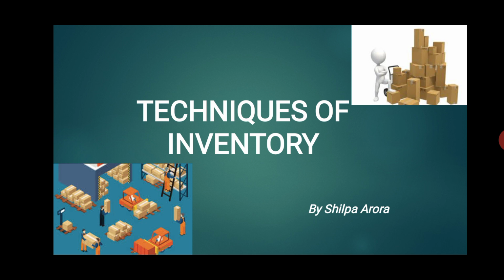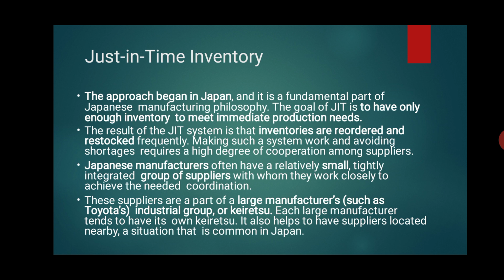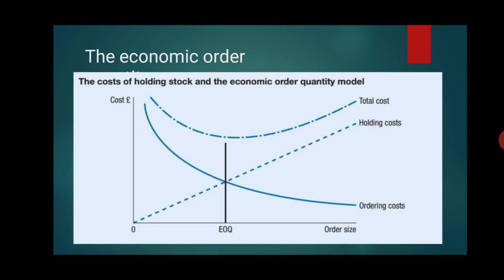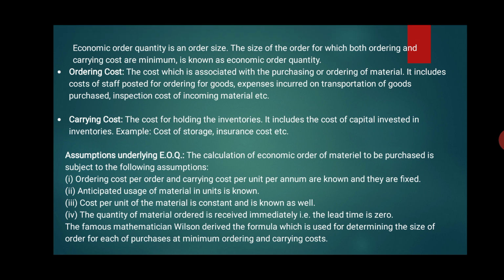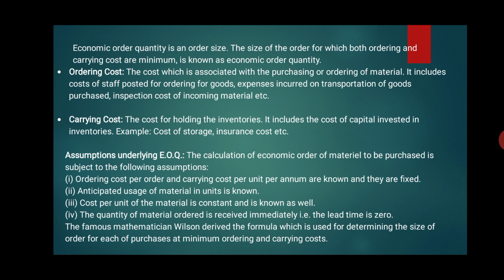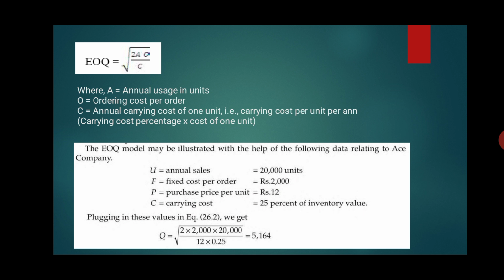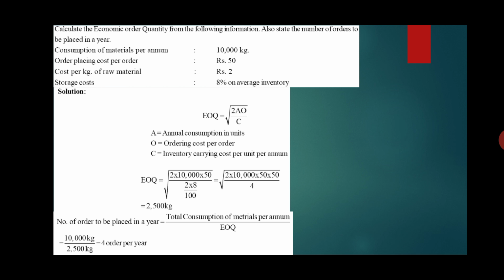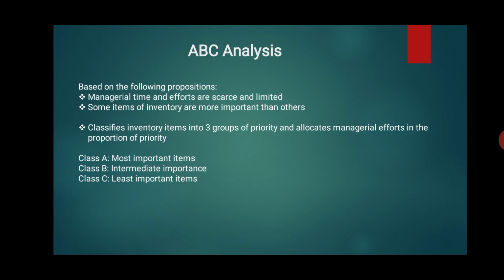Financial Management|Inventory Management|Part-II|Techniques of Inventory